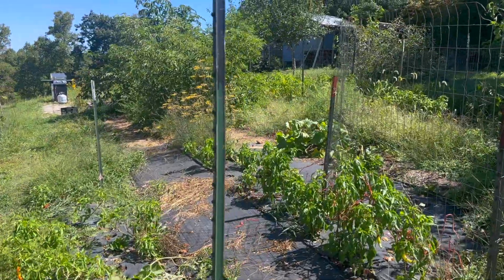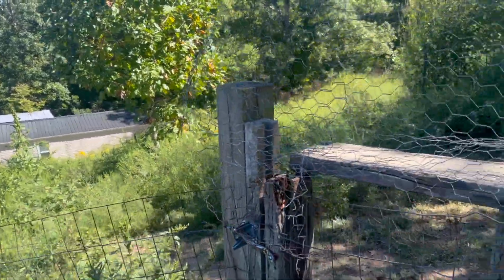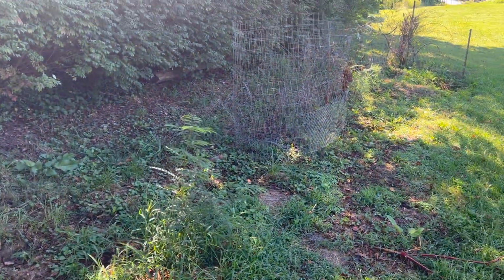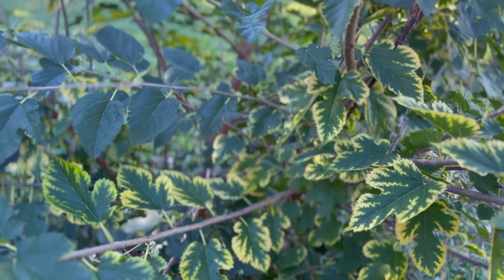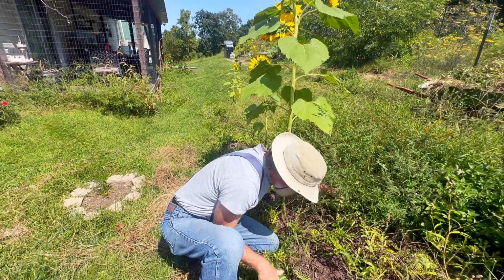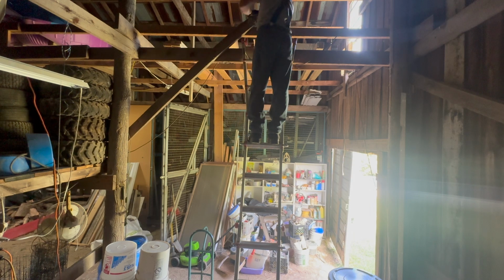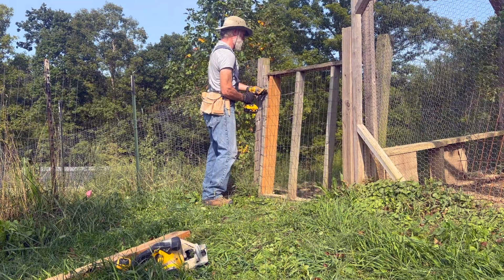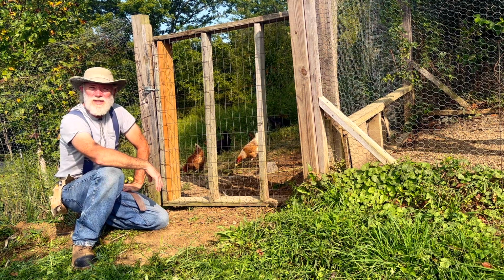Homestead VLOG 09.08.24 - Repair Gate, Garden Clean, Watermelon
Today we are out in the garden. Rain and other projects have kept us out of the garden while the weeds took over. There are downsides to having living walkways in a garden. The tall grasses and weeds not only look bad, but they prevent good ventilation around the base of the food plants. This lack of ventilation leads to blight which is now out of control. A little time on the weed eater will take care of that. Then on to the most important task of the day, repair the gate to the chicken yard. We will replace the gate at a later date, today we just need the gate to keep working.